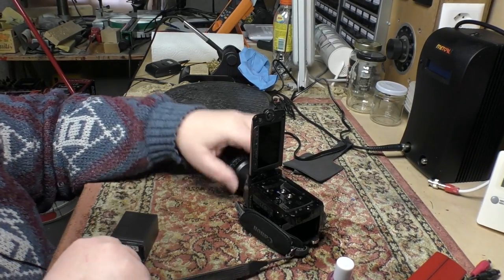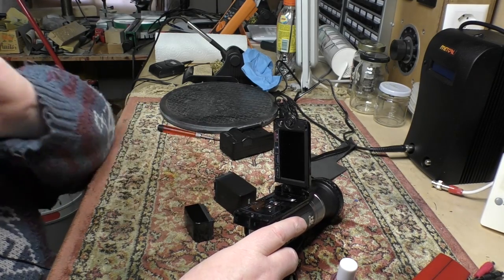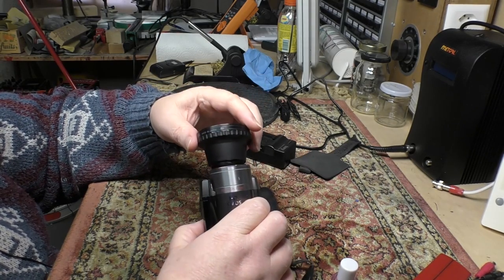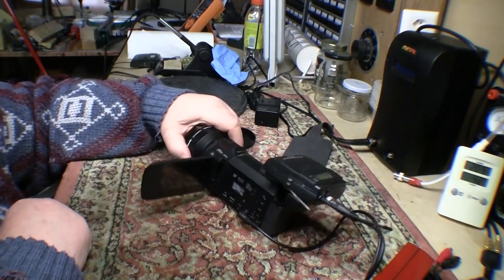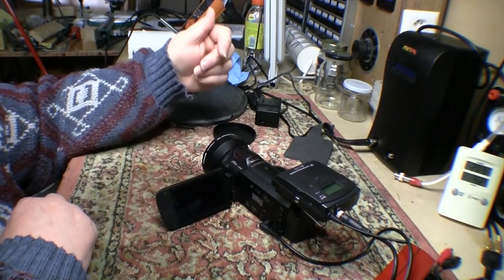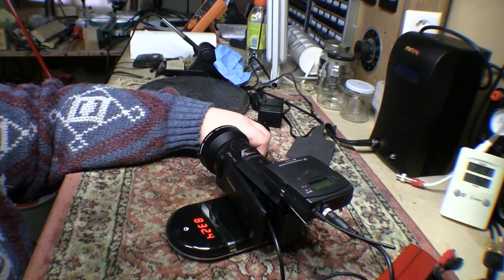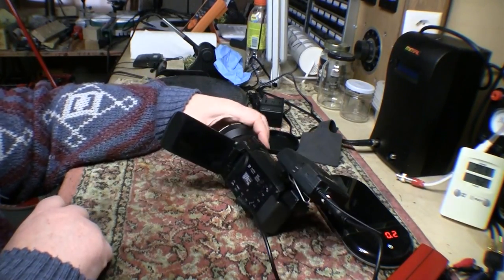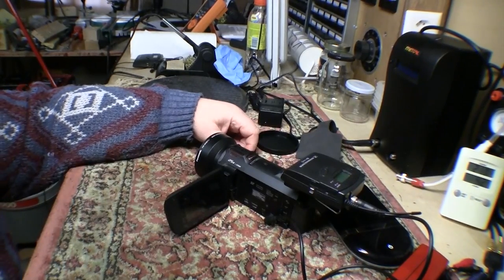Camcorder Update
Managed to keep my Canon HF200 in action and I'm still trying to figure out the best way to set up and use the Panasonic HC-VX878. Video quality on the Panasonic is better but so far I haven't been able to get satisfactory audio from the internal mic and the video light options are somewhat limited. Hopefully I'll figure out how best to overcome these initial hassles.